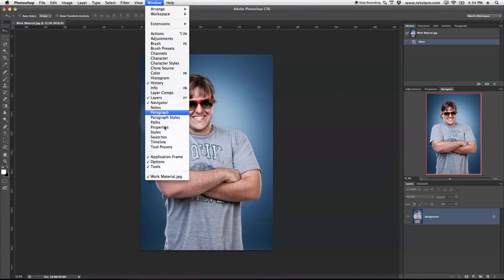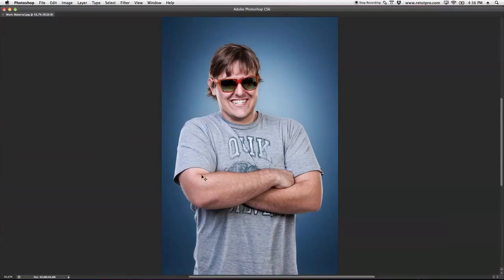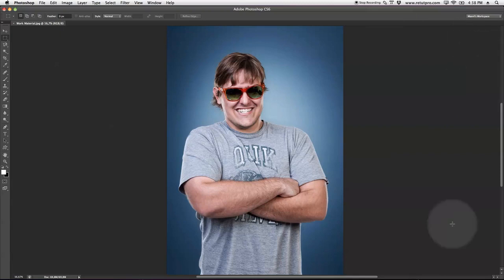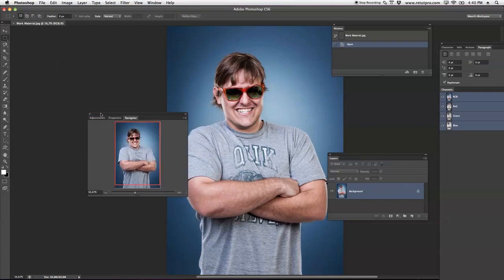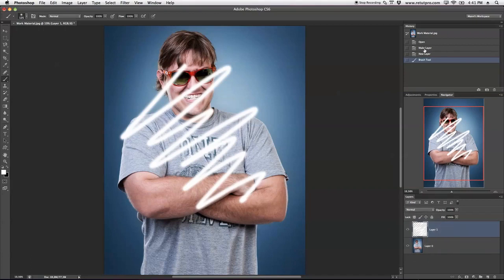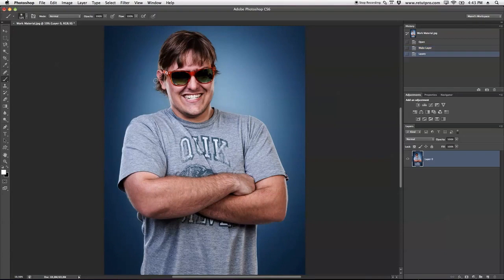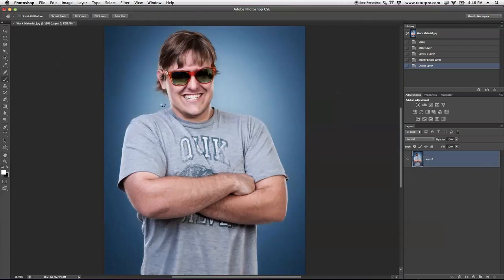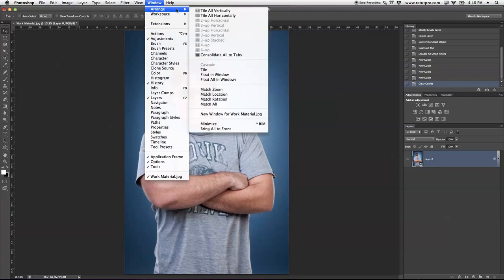001 Introduction How To Use Work With Photoshop Interface